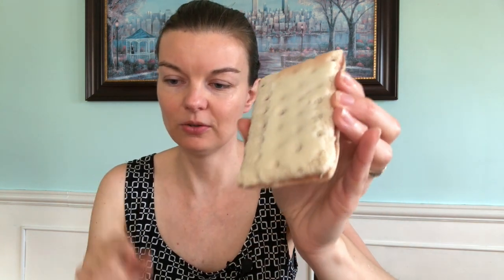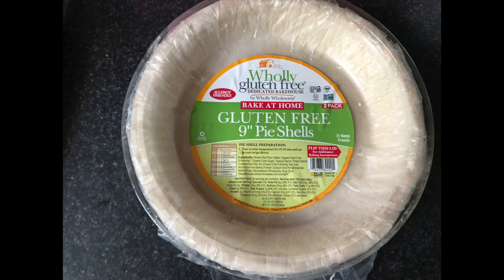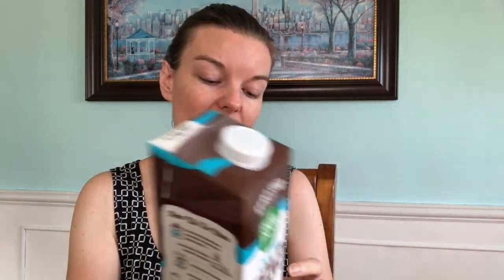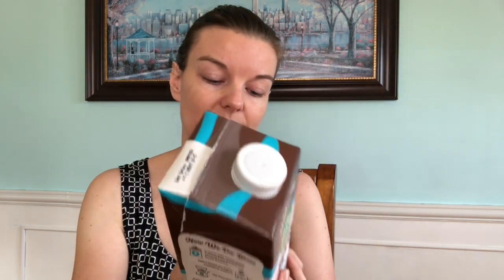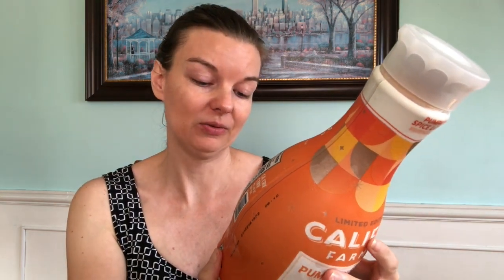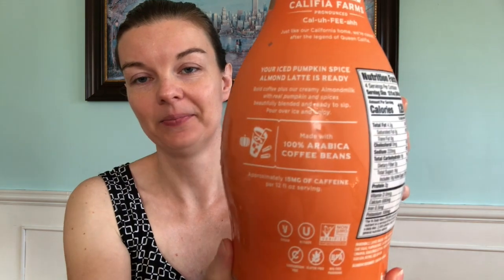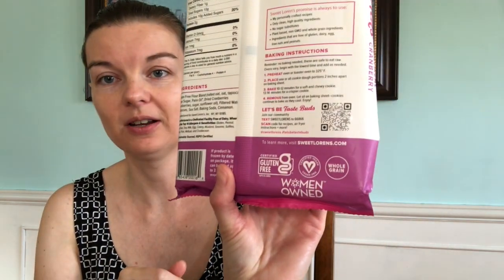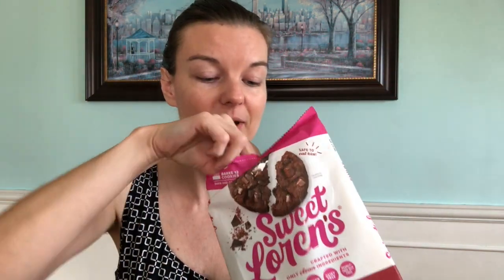Gluten Free Favorites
We're a gluten free family of 5.  My youngest daughter has Celiac disease. In this video I share some new GF products my family has been enjoying.

Fish Oil